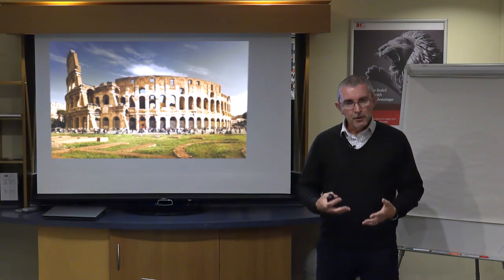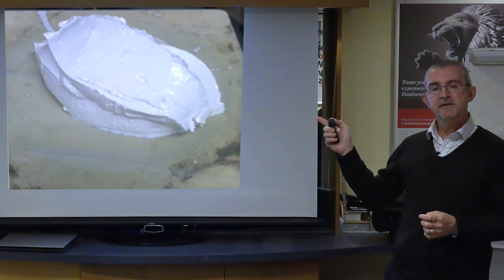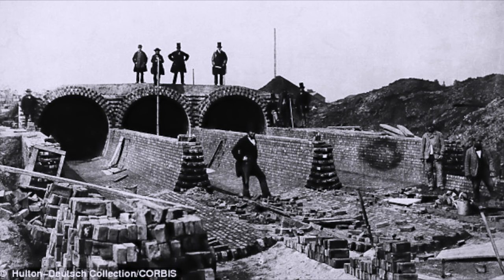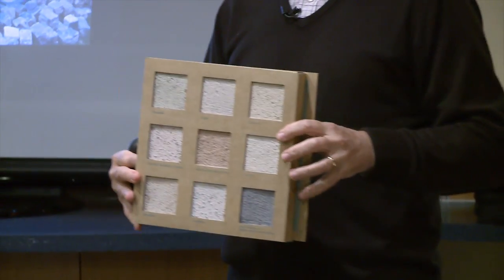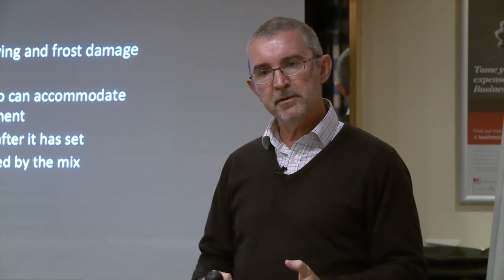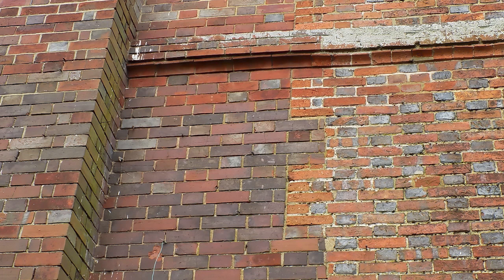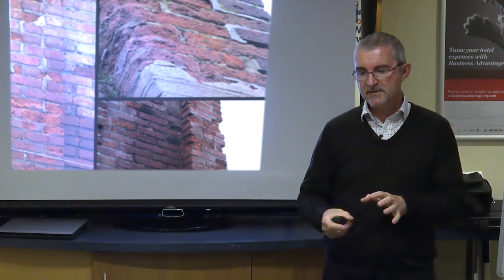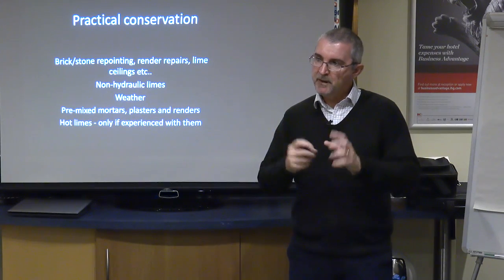LBS Lime Lecture 1 3 RICS version